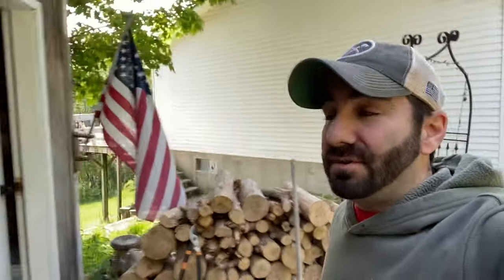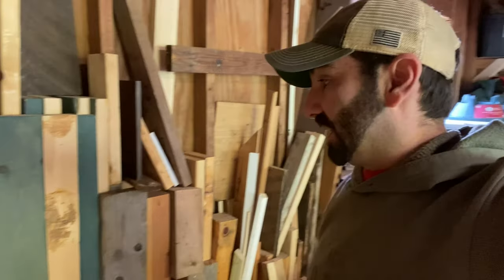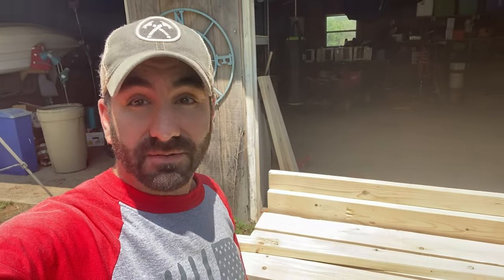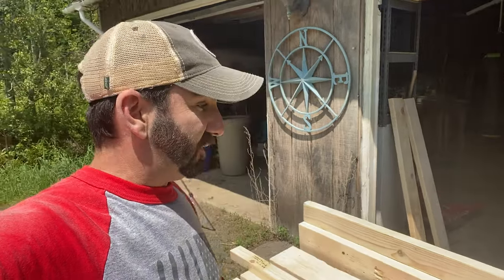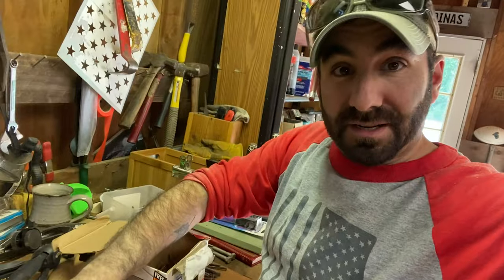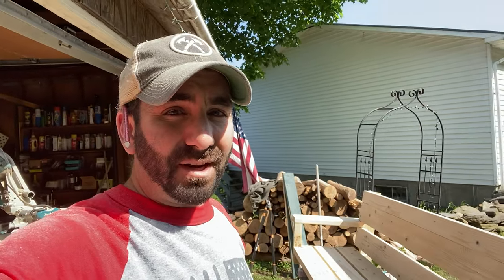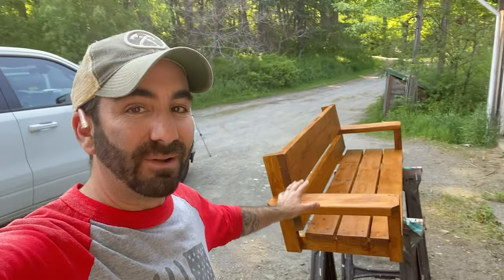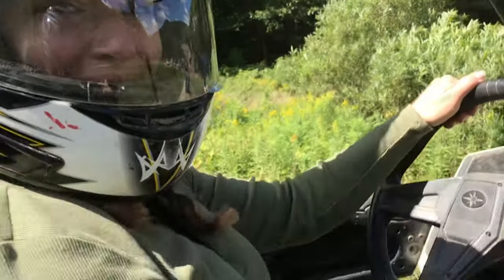DIY Swinging Bench with Reclaimed Lumber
Building a swinging bench with reclaimed lumber

Music from Uppbeat (free for Creators!)